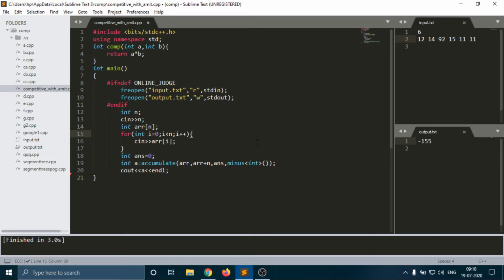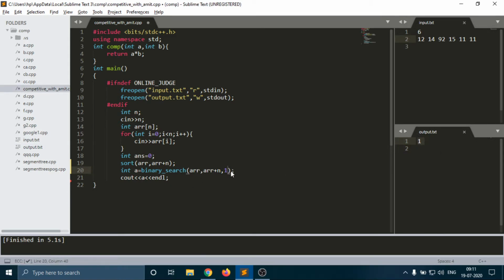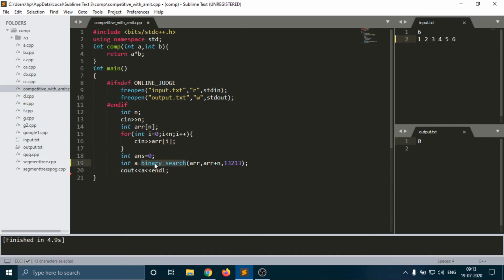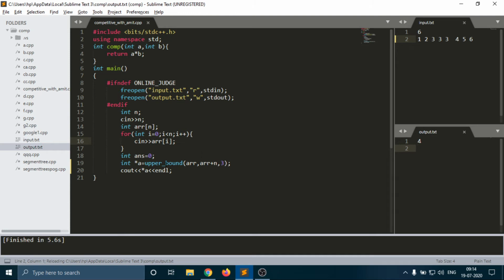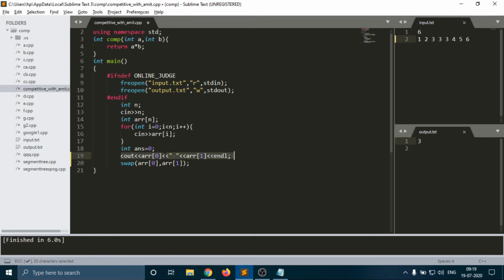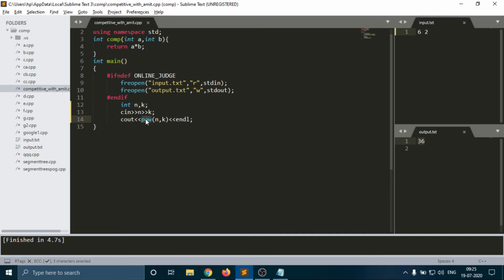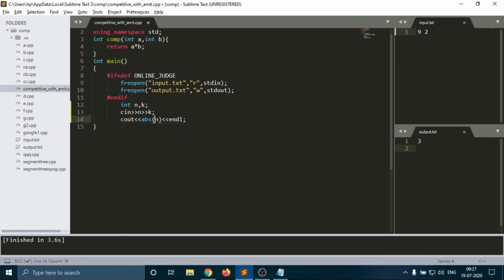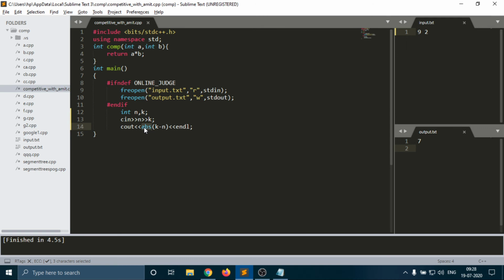2. STL Functions search, bound, ABS, Power, Min, Max, Root